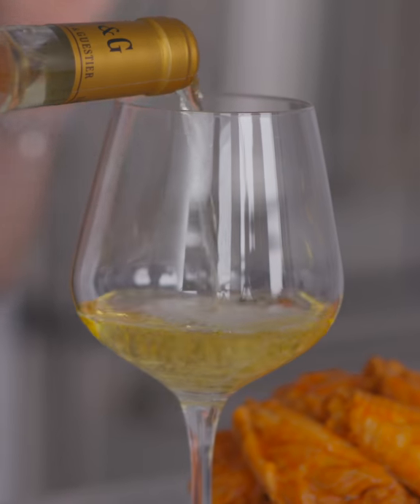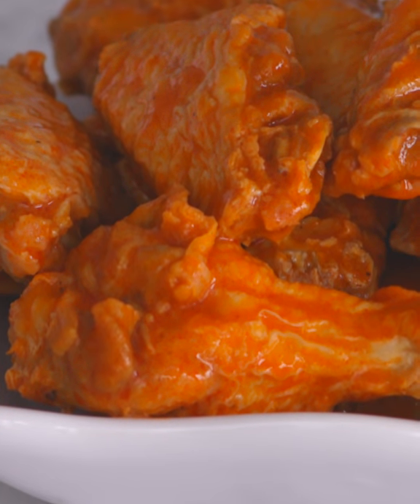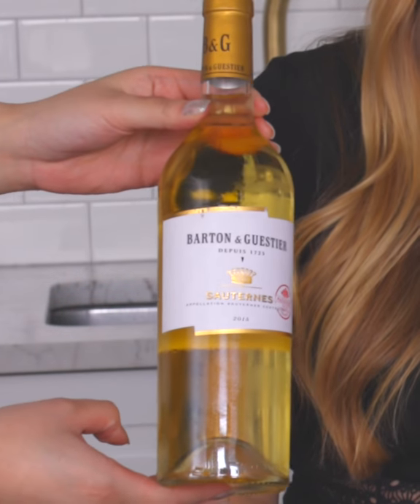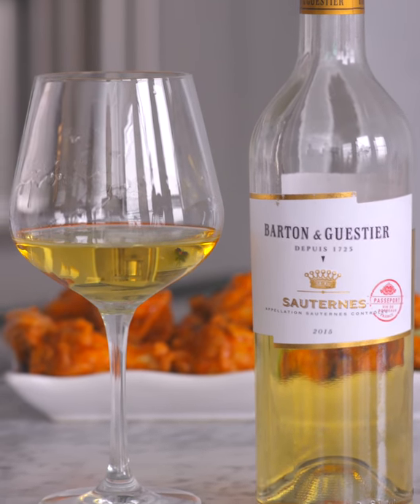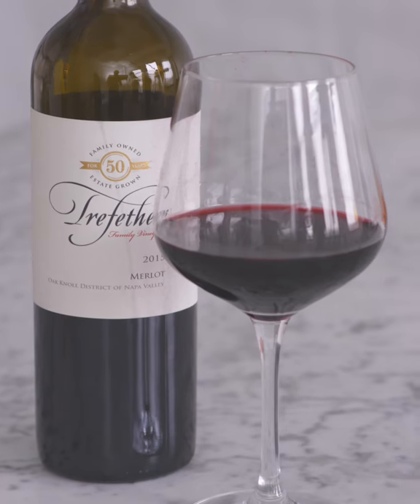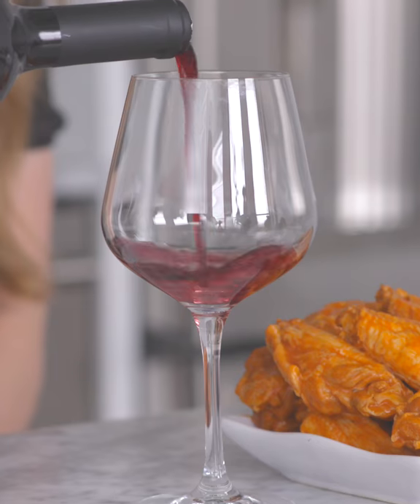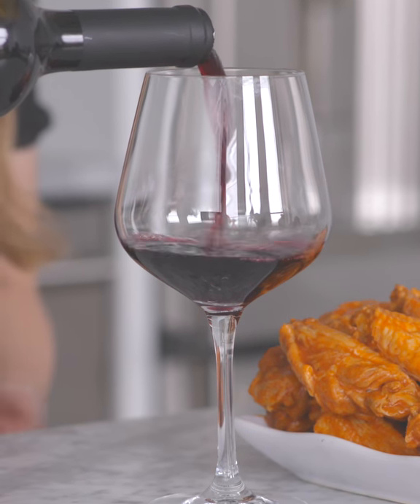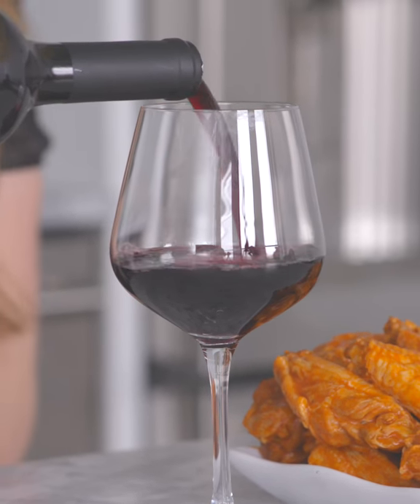It's Wine O'Clock - Chicken Wings | Chel Loves Wine x PureWow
It's Wine O'Clock - Chicken Wings
Chel Loves Wine x PureWow

Cheers! xx Chel